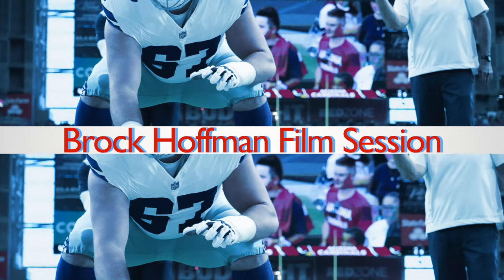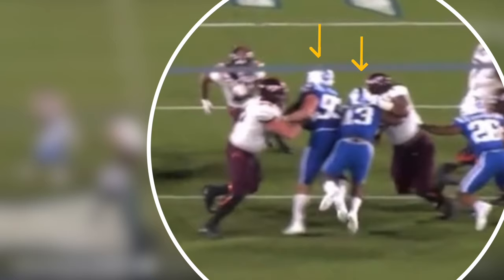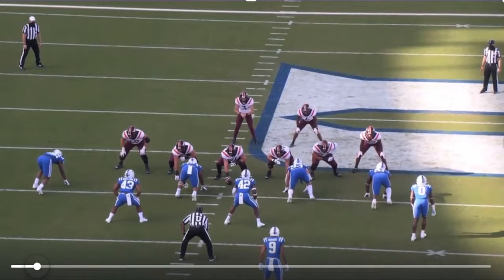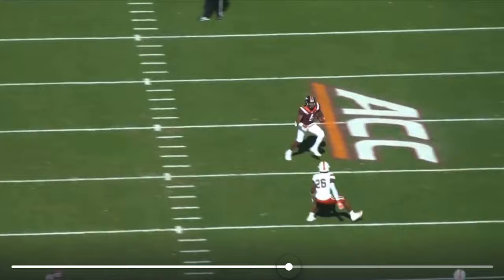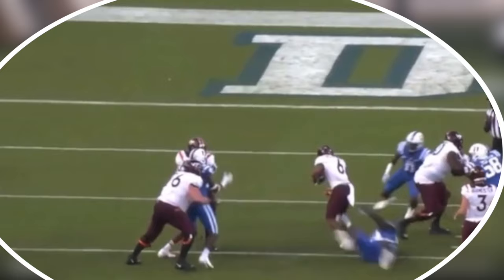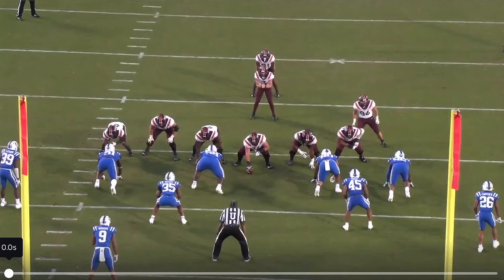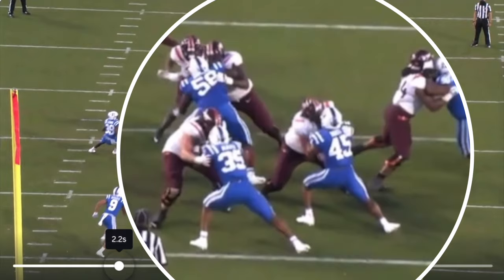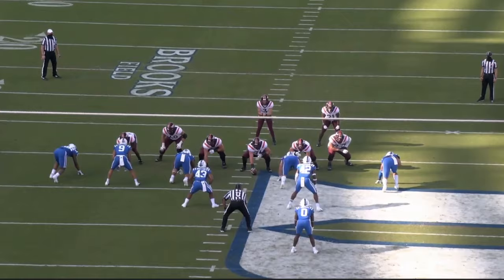Revealing the Truth!!! Exclusive Film of Brock Hoffman playing Center at Virginia Tech! 🔥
Check out this exclusive Brock Hoffman film showcasing his skills as a center at Virginia Tech. With his solid performance this past year, there's a huge opportunity for him to start for the Dallas Cowboys. Watch as he takes the field and proves why he's a top contender for this coveted position this season.